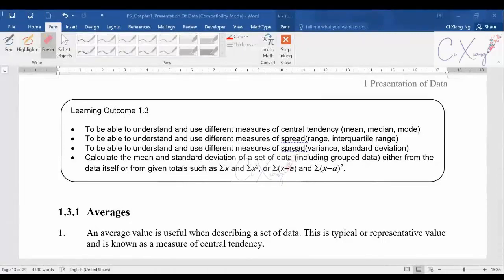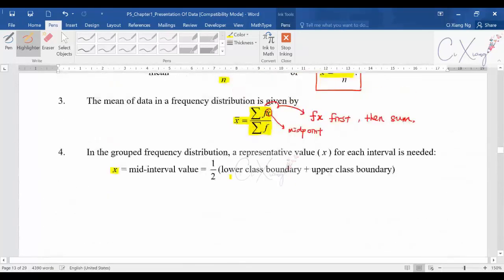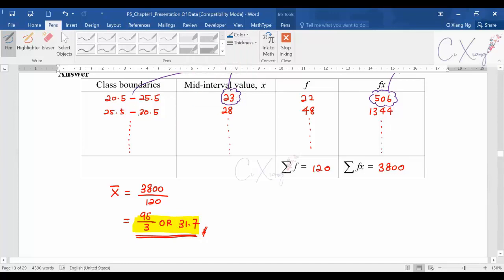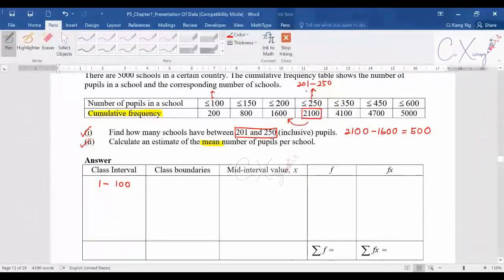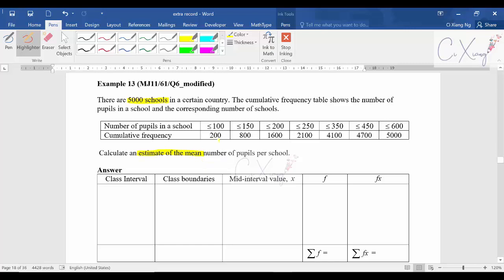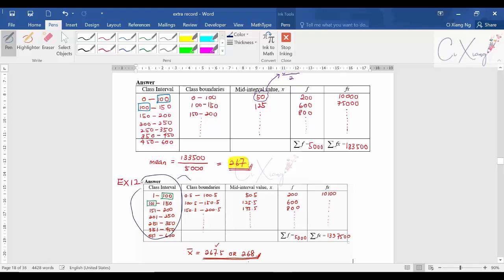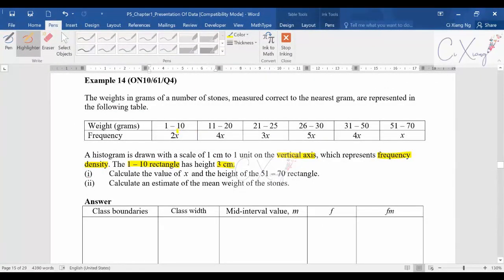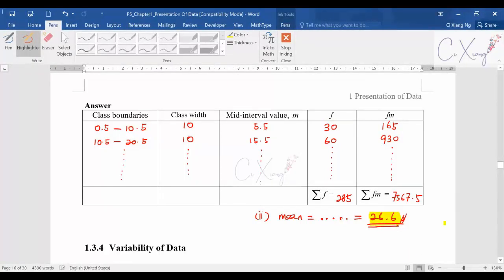9709 Paper 5 Statistics 1 Chp1 Representation of Data [6]